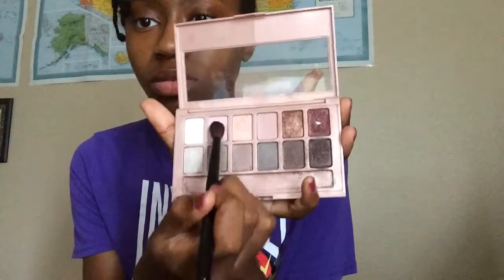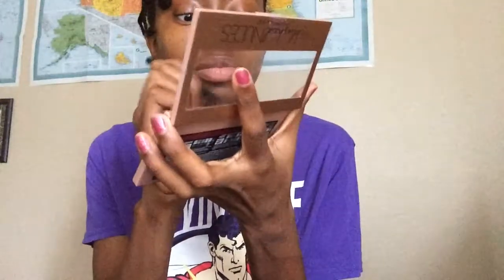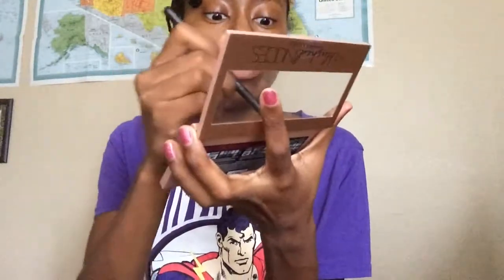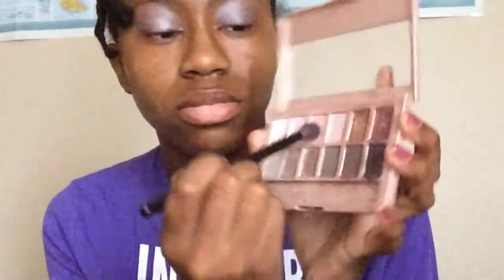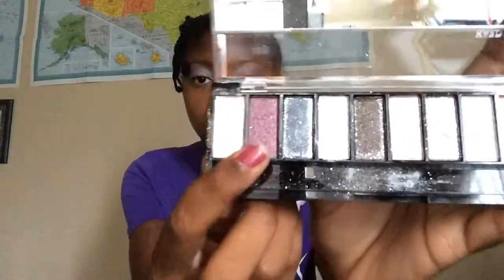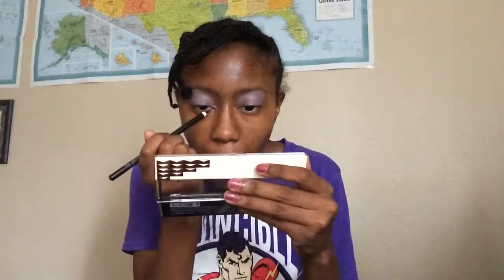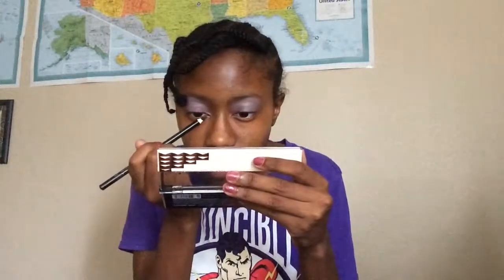Girly Summer Eyeshadow (Little Glitter) |ItsMsTiffanyRe G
You I love girly eyeshadow for summer. Tell me what y'all think.

Music In background I am using

(🔔 button)

Urber Ride code: tiffanyg1854ue
Y'all get free ride to use urber

Musical.ly: @itsmstiffanyre (my new page)

FAQ
Age: 23
Where are you from? Arkansas
Is you in College?  taking break (University Of AR -PTC)
What you major in? Fine Art (Associate of Art)
Editing software: iMovie on my iPad Air
Camcorder: Canon Camcorder VIXIA HF R500
Camera: My IPad